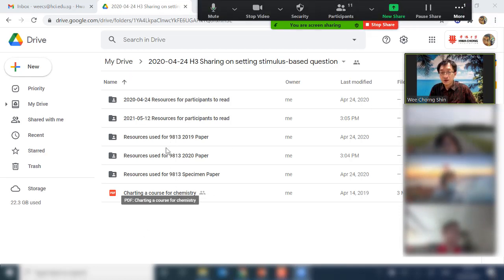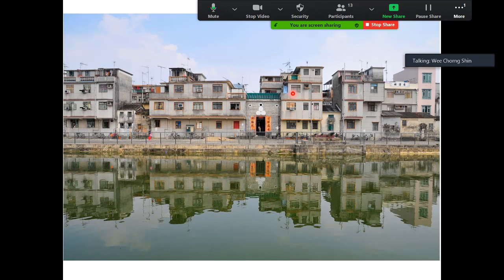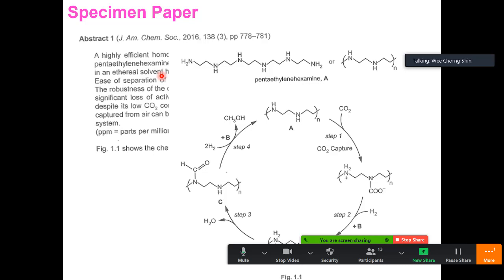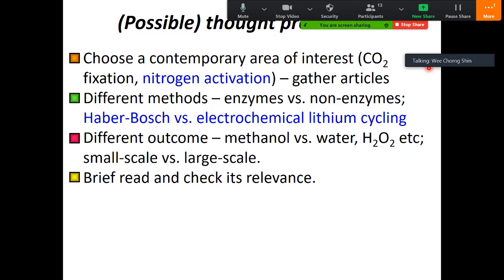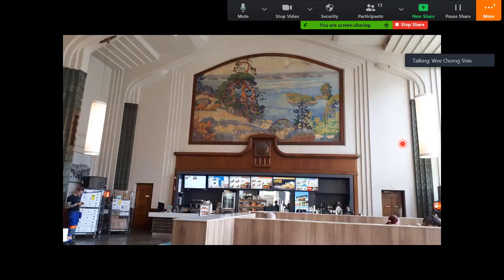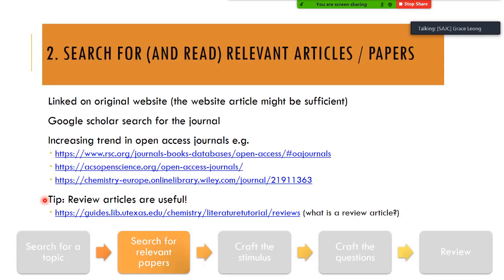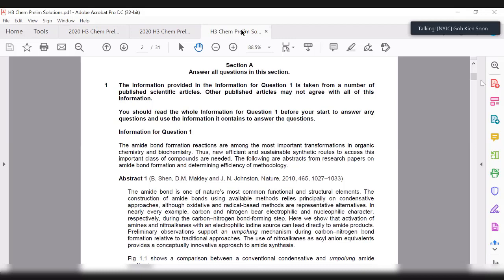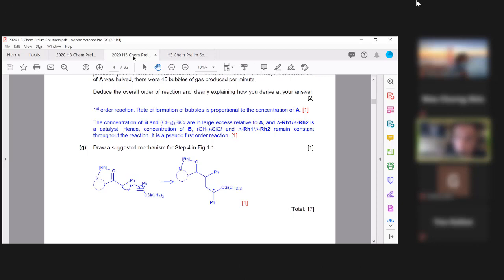[H3 Chem] 2021-05-12 H3 NLC Workshop - Stimulus-based Questions - from Conceptualization to Product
2nd run of the online workshop for teachers on H3 Chemistry related to the crafting of stimulus-based questions.

0:00​ - Opening
6:02 - Introduction + story
26:33 - A closer look at stimulus-based questions of the specimen paper + 2019 & 2020 A level paper
42:10 - HCI journey from 2012
52:34 - Q & A before break
1:01:28 - Sharing by Grace from SAJC on her experience of setting the 2020 stimulus-based question
1:19:10 - Sharing by Kien Soon from NYJC on his experience of setting the 2019 & 2020 stimulus-based questions
1:33:19 - Q & A